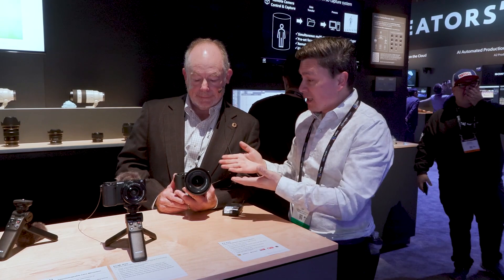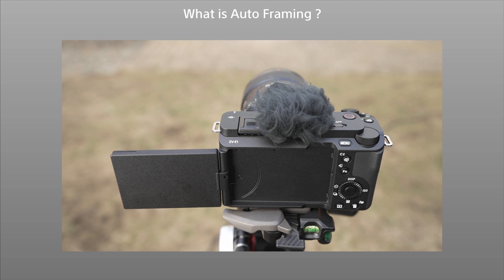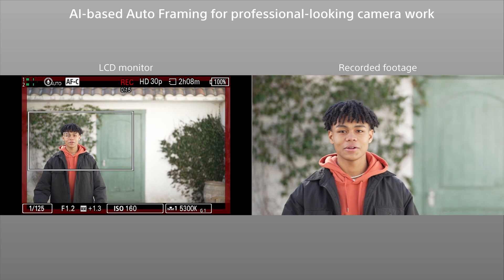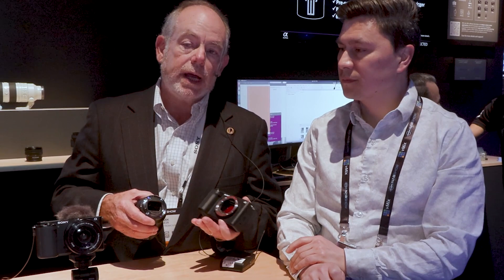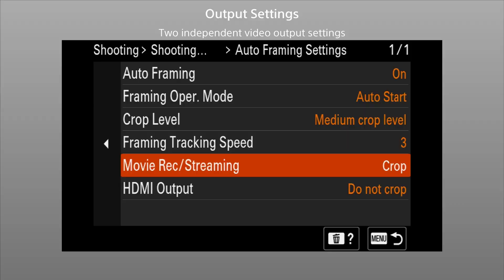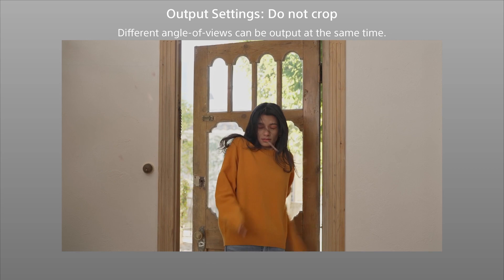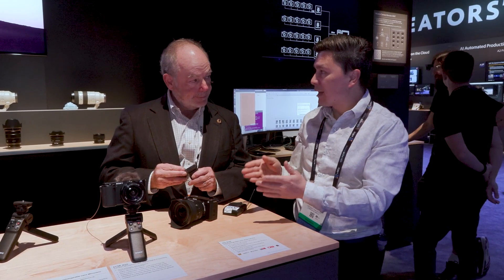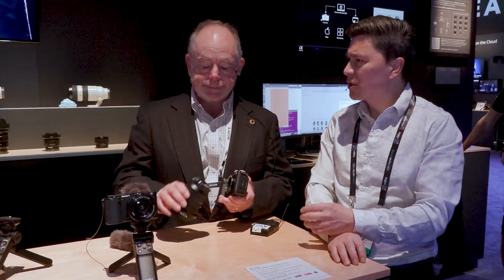Sony's Mark Weir Talks the ZV-E1 Full-Frame Mirrorless Camera at NAB 2023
In this interview from the Sony booth at NAB 2023, Sony Senior Manager of Technology Mark Weir and Streaming Media's Shawn Lam take an up-close look at Sony's ZV-E1 full-frame, small form factor, mirrorless, v-logging, E-mount camera with AI subject recognition.